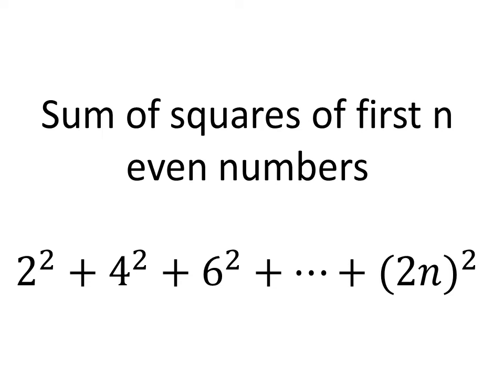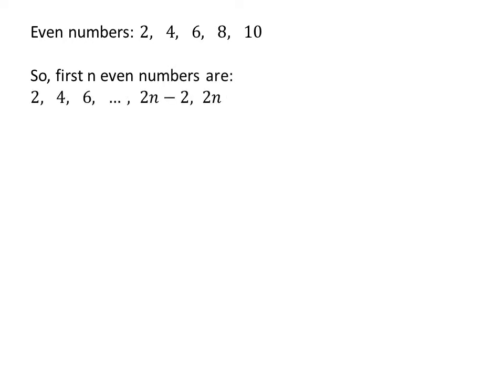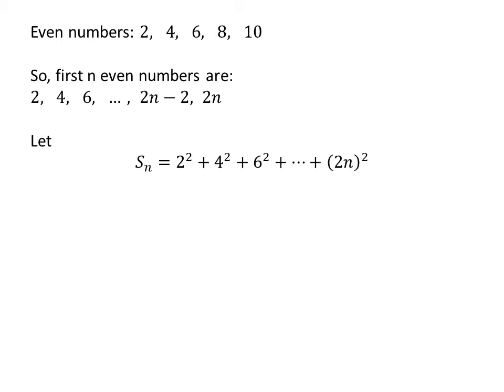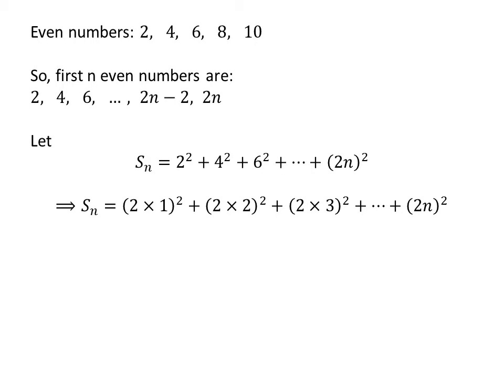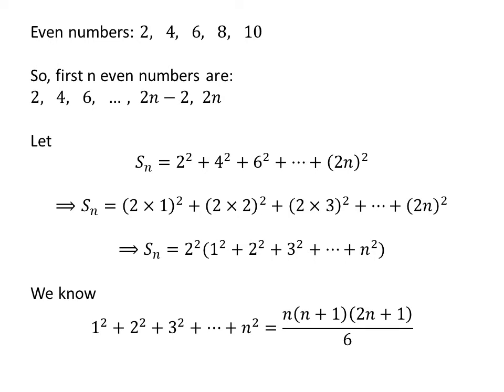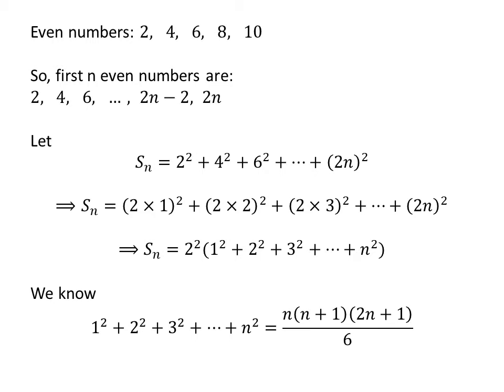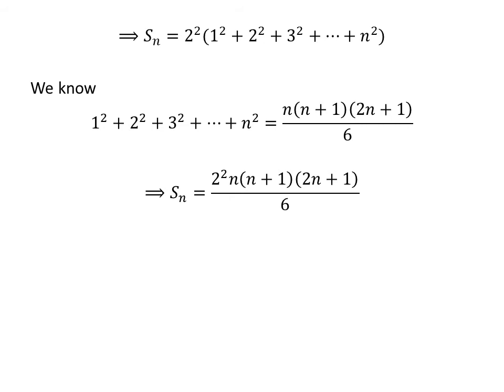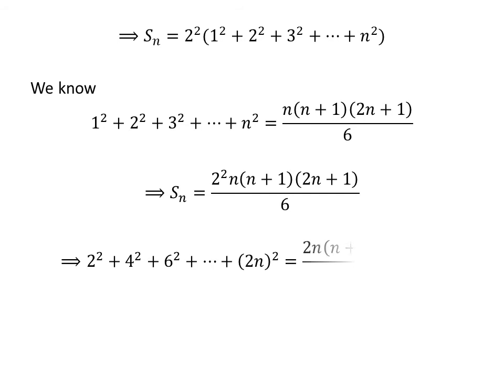Sum of squares of first n even natural numbers | 2^2 + 4^2 + 6^2 + … + (2n)^2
In this video, we will learn to find the closed form of sum of squares of first n even natural numbers i.e. closed form of 2^2 + 4^2 + 6^2 + … + (2n)^2.
We will apply the closed from of sum of squares of first n natural numbers. Link of the video explaining the derivation of closed from of 1^2 + 2^2 + 3^2 + … + n^2 is given below:

Other topics of the video:
How to find the value of sum of squares of first n even natural numbers?
How to find closed form of sum of squares of first n even natural numbers?
What is the closed form of sum of squares of first n even natural numbers?
Evaluate 2^2 + 4^2 + 6^2 + … + (2n)^2
How to evaluate 2^2 + 4^2 + 6^2 + … + (2n)^2?
What is the closed form of 2^2 + 4^2 + 6^2 + … + (2n)^2?